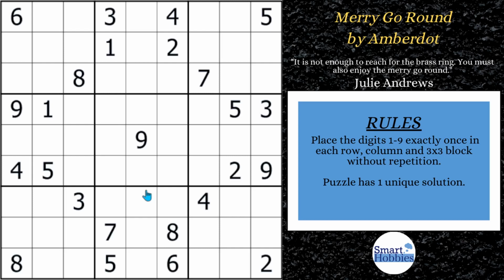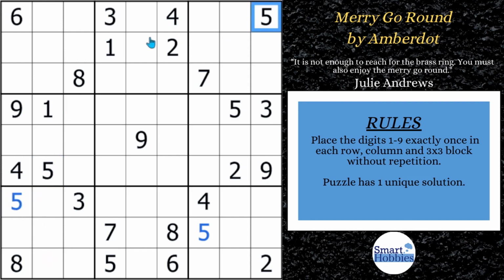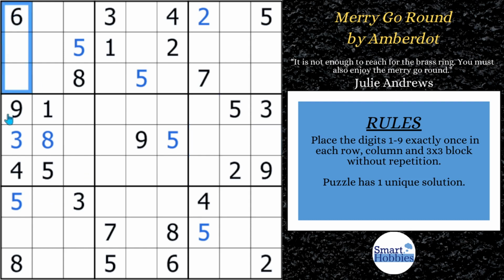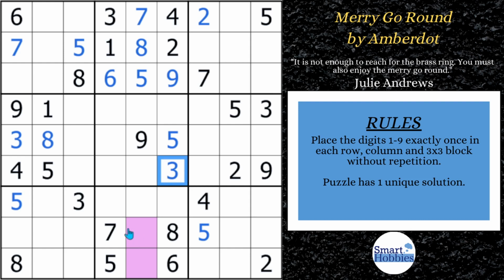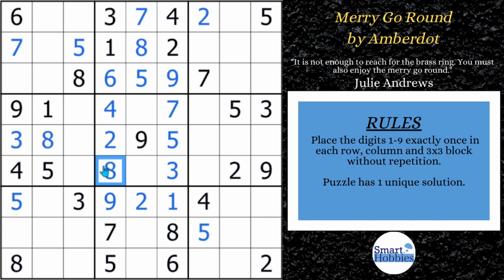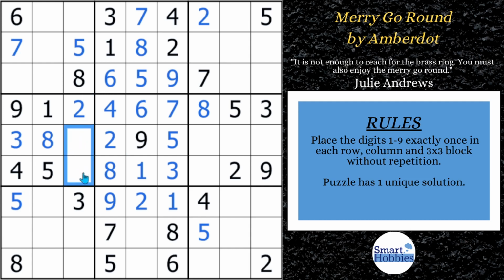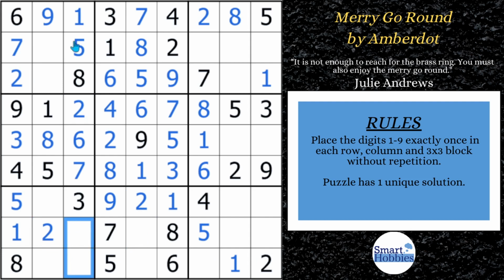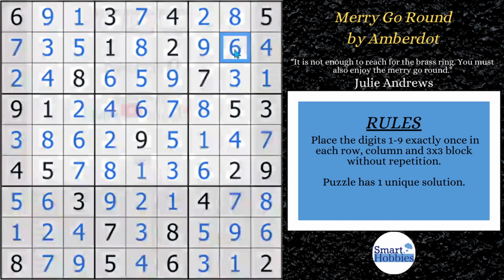How To Solve Classic Sudoku Without Marks – SHC #140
In How To Solve Classic Sudoku Without Marks – SHC #140 by Smart Hobbies, I will show you how to solve the Classic Sudoku “Merry Go Round” by Amberdot without making any marks. I solve this puzzle logically and explain all the expert Sudoku tips, tricks, and strategies as I apply them. Thank you Amberdot for being my featured setter for the month of February on my channel.

Strategies demonstrated in this video:

Hidden Single
Naked Single
Full House
Pointing Pair
Naked Pair
Hidden Pair
Naked Triple